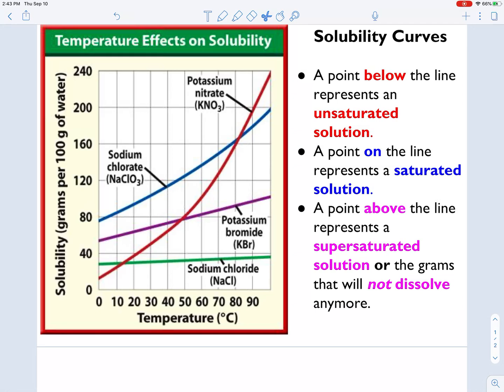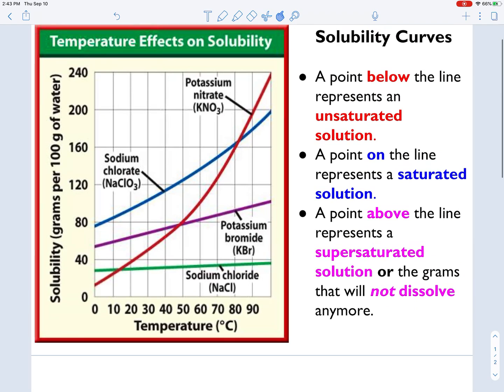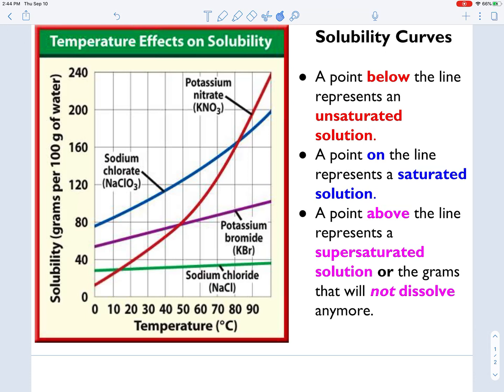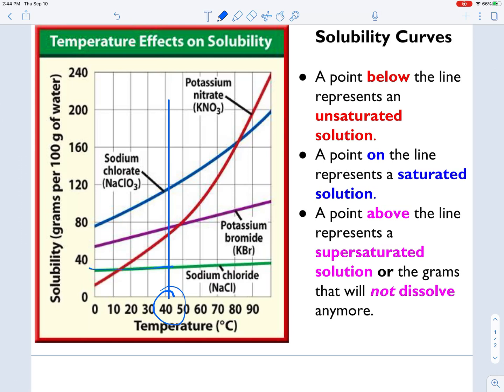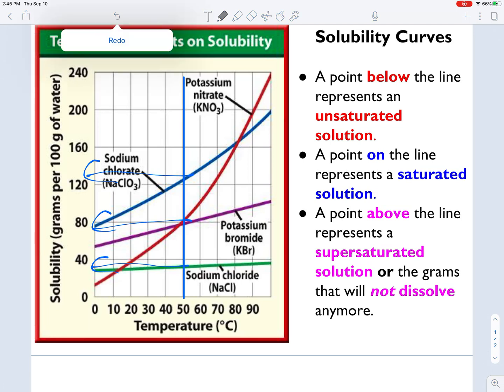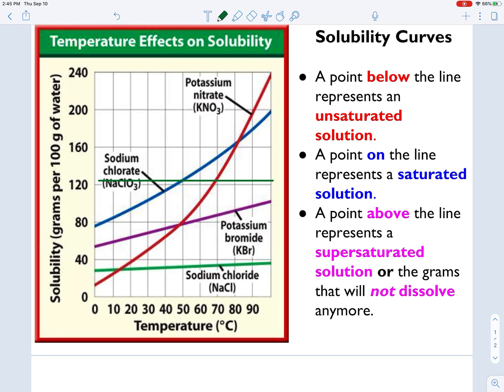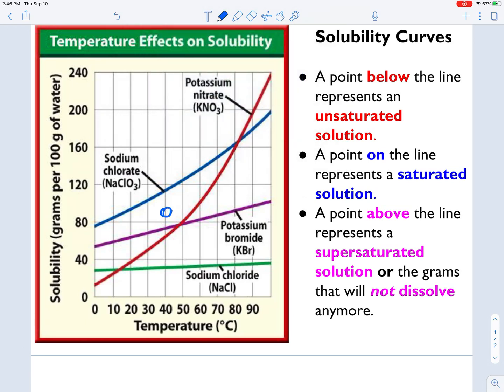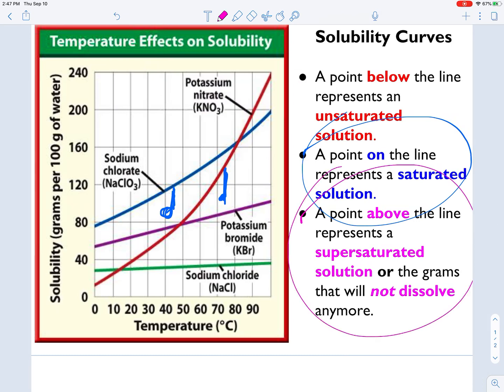Solubility curves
What they are and how to read them.